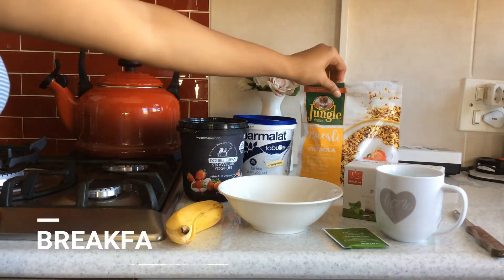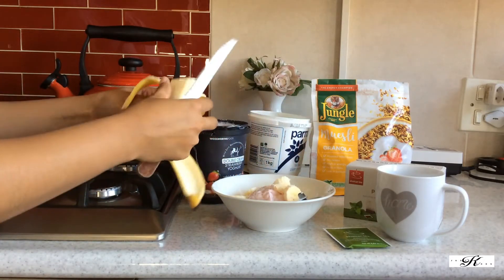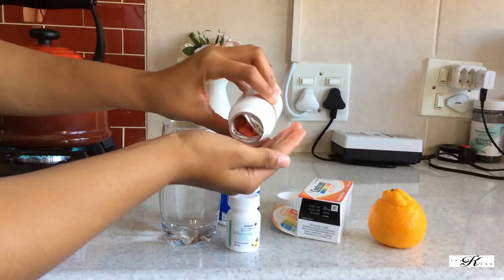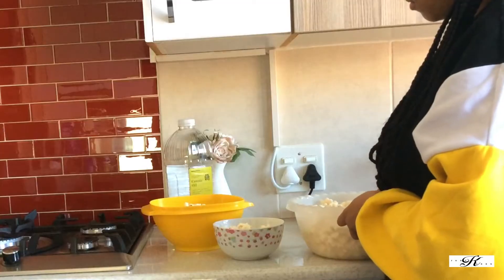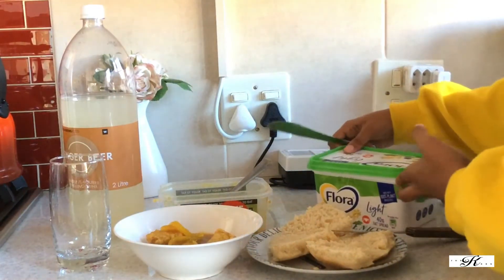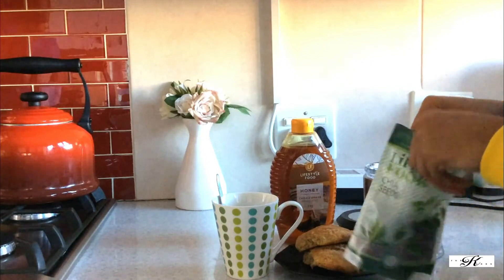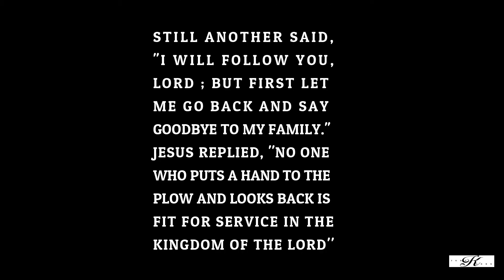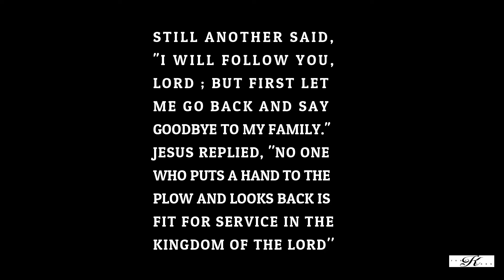WHAT I EAT ALL DAY | JUST_KAKES DAY 9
Hey Cupkakes!! 🧁

It’s day 9 of Just_Isolate I hope you guys have had a fantastic day! Today I just wanted to show you guys what I eat everyday now that every meal is coming from the confines of my kitchen 😢 I truly miss take outs! Follow my day in food and let me know how you guys are switching it up from day to day!

I hope you enjoy this video! Stay safe ❤️